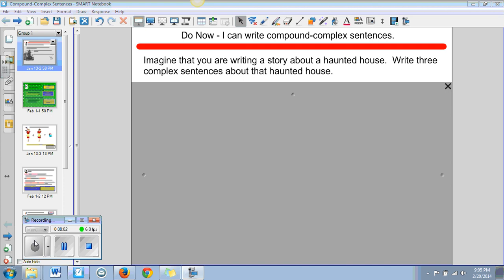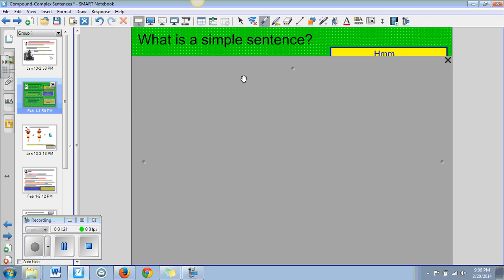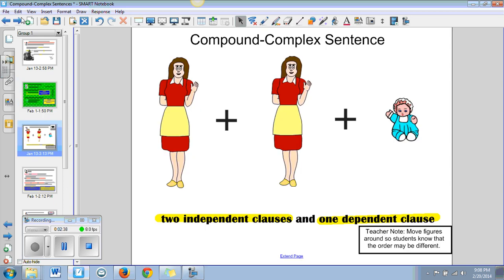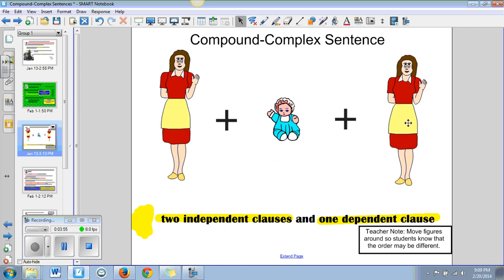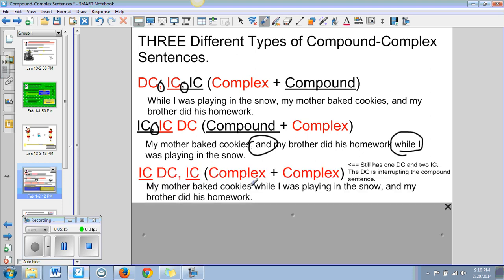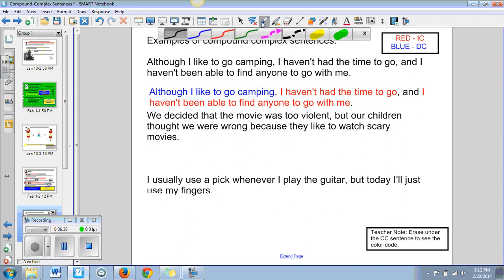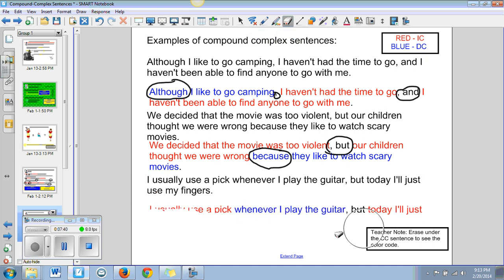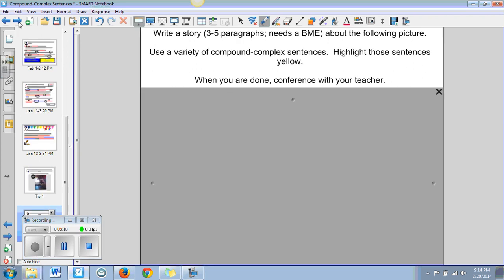Writing Compound Complex Sentences